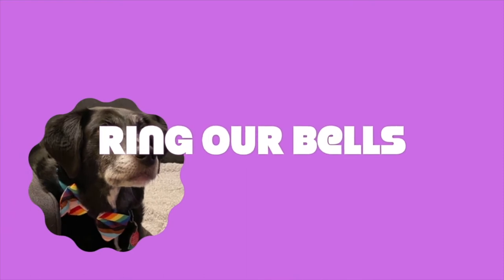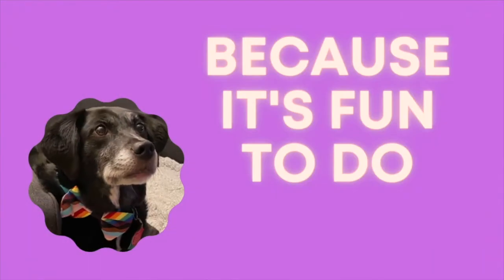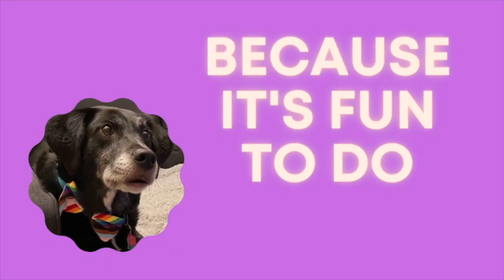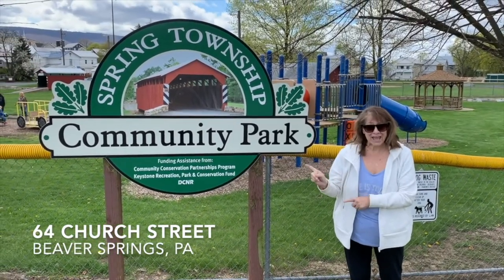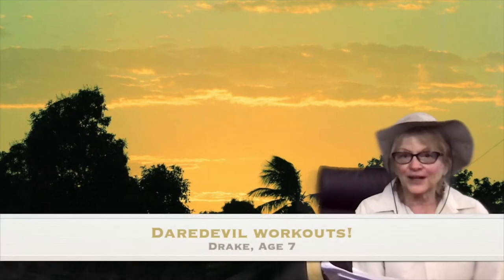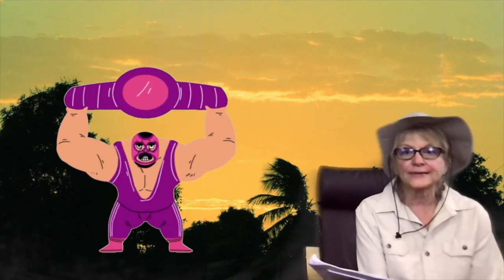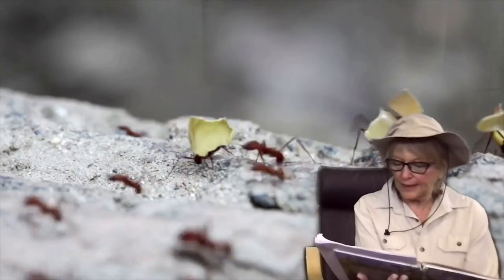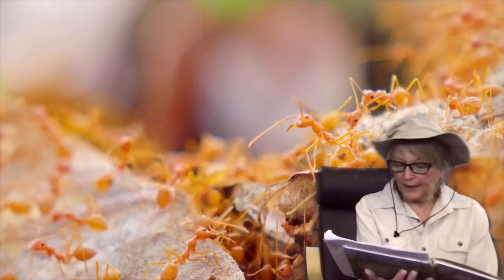SRP 2021: Episode 7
Hi, everyone! Welcome to the seventh episode of Snyder County Libraries' summer reading program video series! We'll be releasing a new video each weekday all during our summer reading program.

In this video, you’ll sing along with Shamrock and learn about Ants with Linda!